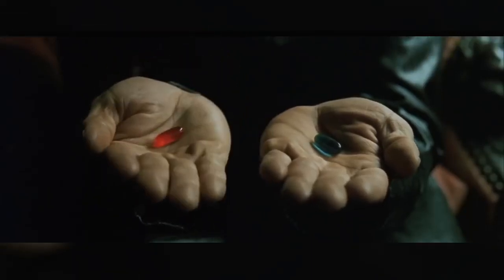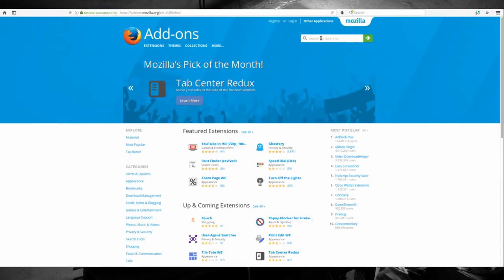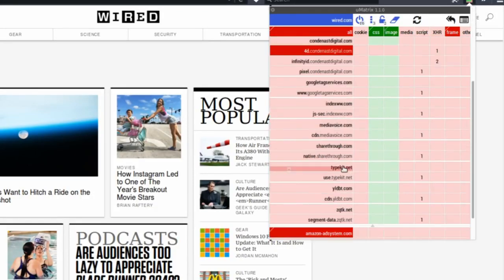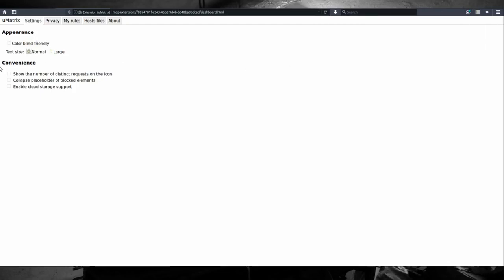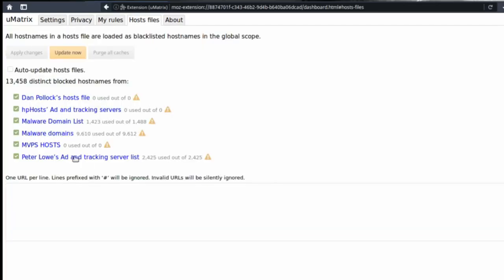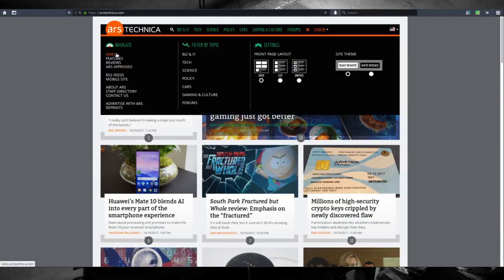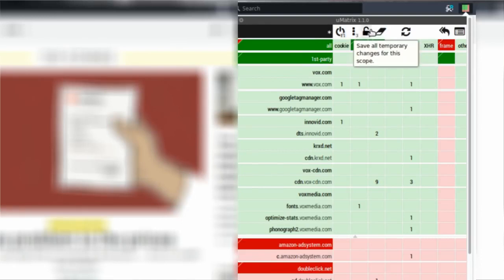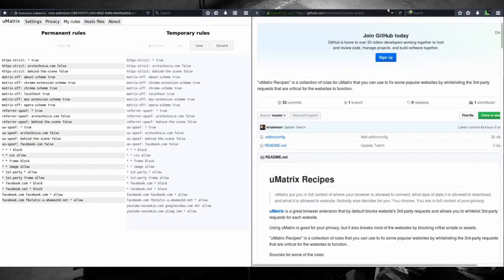How to use uMatrix to protect your online privacy & improve security uMatrix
This is How to use uMatrix to protect your privacy online.

This uMatrix tutorial will teach you some basics about how to use this browser add-on to increase your online security, decrease bandwidth, and stop third party trackers from spying on your browsing history.

Essential reading:

Two ways to use uMatrix: block all / allow exceptionally; or allow all / block exceptionally

Recommended reading:
Examples of useful rulesets:

Umatrix is a point-and-click web content blocker. On this channel we mostly talk about protecting your privacy, which is how we are going to use this tool. But uMatrix is also extremely effective firewall that will stop a lot of malware, trackers, and malicious code from making their way into your device. And because it blocks a lot of unnecessary bloatware on websites, it will also save you significant amounts of bandwidth consumption.
Umatrix was built so that third party websites can’t snoop on your private information they shouldn’t have access to in the first place. Web developers can’t be trusted with their security and often times, even they don’t know how much they expose and leak your private data. And that goes for the big sites like Google and Facebook as well.
Let’s take control of our online privacy and security.
After you downloaded and installed uMatrix from your browser extension repository, the first step is to understand what it does. What’s great about this add-on is that you don’t have to understand everything. You can be as novice or as advanced with it as you want to be.
So first we are going to look at the interface and explain umatrix, then we’ll interact with it a little bit, we’ll go over some settings and then I’ll show you some tips & tricks that you may want to use.

Channel :
      No Ones Man